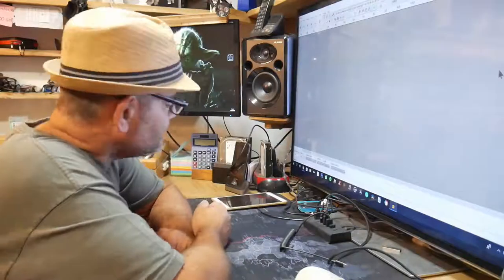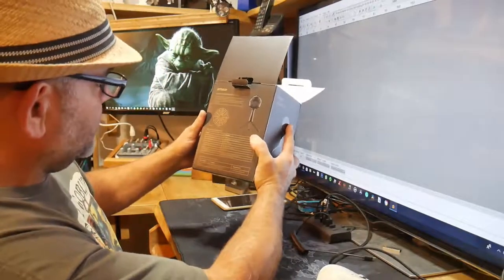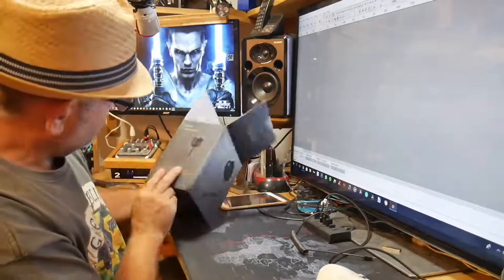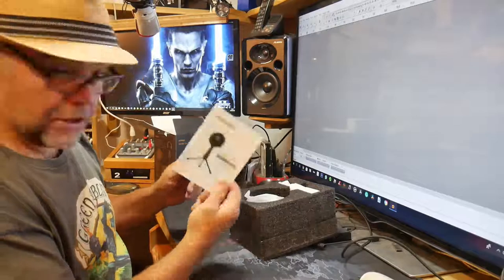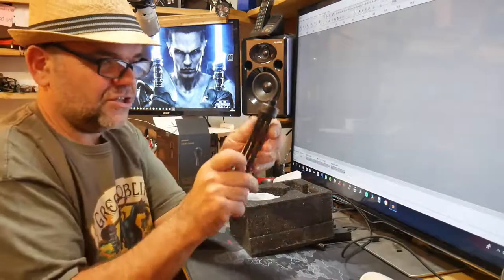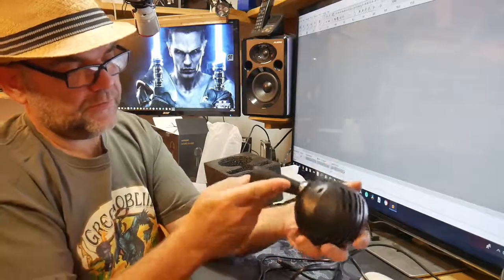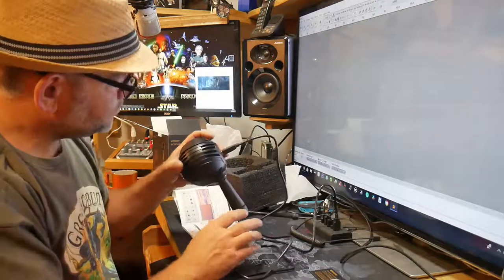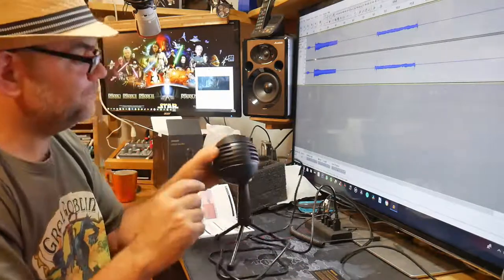Ammoon GM 888 Microphone unboxing and first test from amazon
In this video I am box the Amun GM  888.  Sold under other brand names.  This is not just an unboxing but also I do a brief test of this new microphone. On first impressions I have to admit it appears to be fairly solid.  €30 is a good buy and cheaper than the blue spot or any other USB type microphones that I could find.  So?  so far so good it appears to fit the bill. If   you're looking to buy an affordable usb microphone then I suggest you  consider the ammoon gm 888  USB desktop microphone.  ideal for YouTube videos and blog etc.  I haven't tried it for vocals but for the work that I do it is excellent. Here is a link for Amazon so you too can buy this excellent value desktop USB microphone.